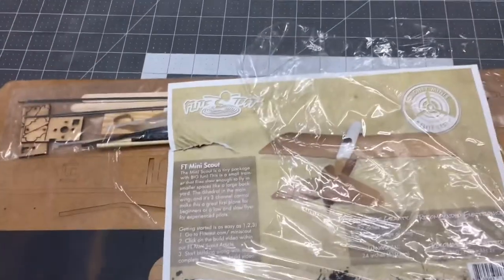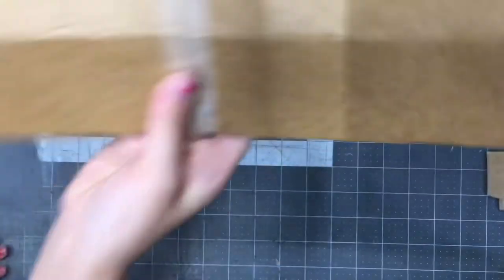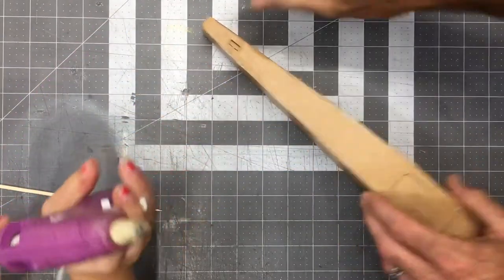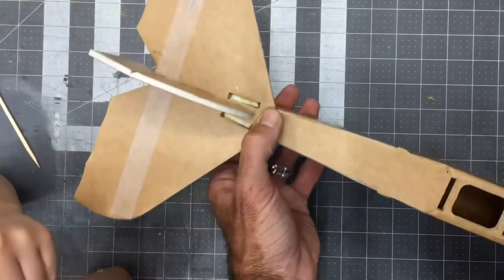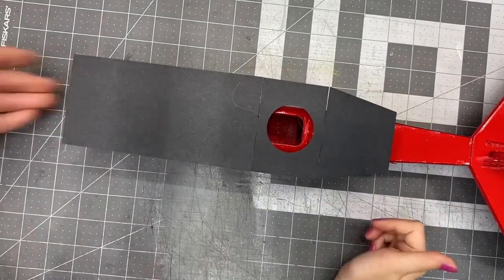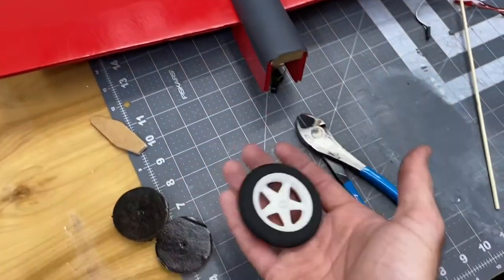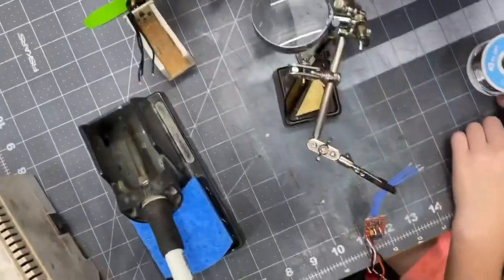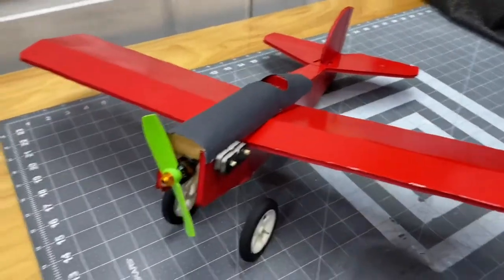Teaching My Daughter How To Build A RC Airplane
In this video we do something different! I teach my Daughter how to build a plane! She loves building things and we had such a fantastic time together! Hopefully we can get her into helis real soon!